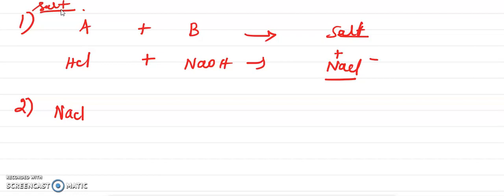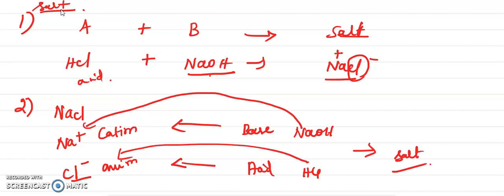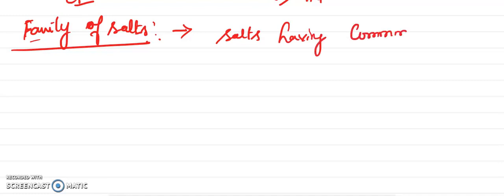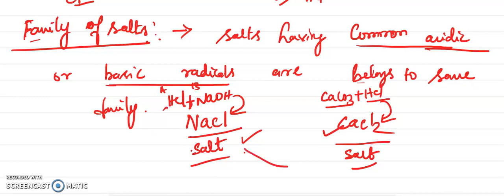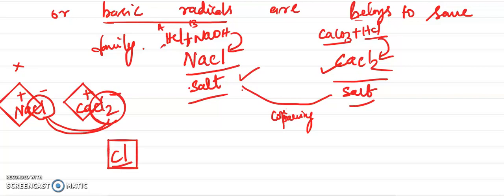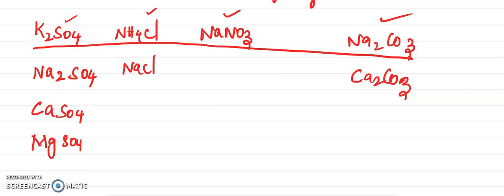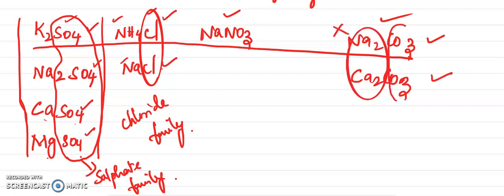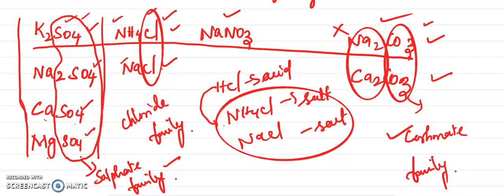Tricks to identify the family of salts and Definition of salts /10th syllabus/Constructive education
This is channel related to the education for all kind of ICSE/CBSE/STATE board students.

1. It gives deep understanding to the students.
2. Easy way of learning
3. Tricks and ideas
4. Engage and encourage with the innovative thinking
5.Tricks to identify the family of salts and Definition of salts

If u have any quieries and doubt send mail to the id or comment in the section